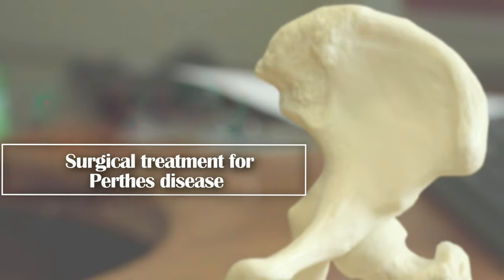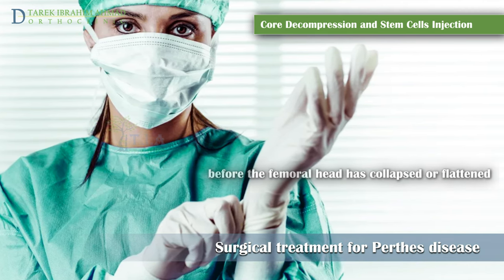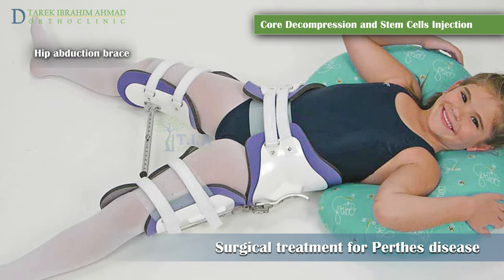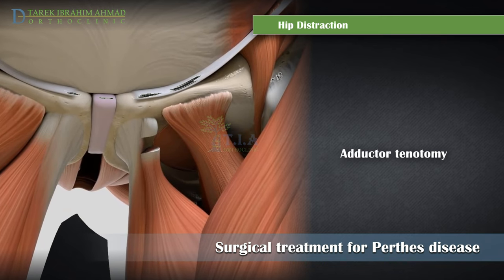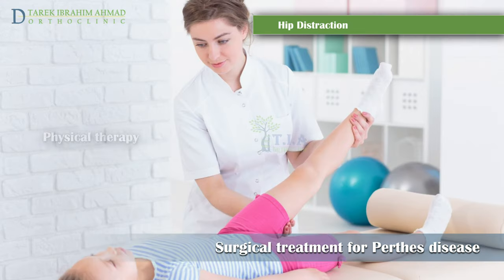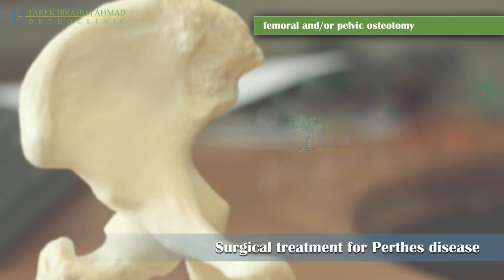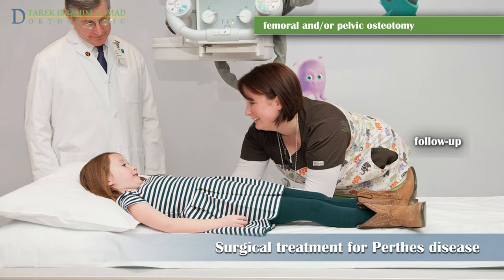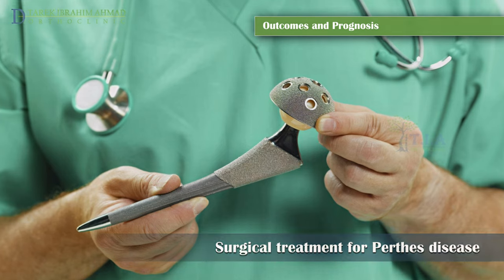Surgical treatment for Perthes disease (subtitled)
Core decompression and injection of bone stem cells into the femoral head:
Core decompression surgery is only recommended in the early stages of Perthes disease, before the femoral head has collapsed or flattened, and no longer fits neatly into the hip socket.
During core decompression, a wire with a 1 to 2 mm diameter is used to make small holes in the femoral head
to stimulate the healing process of the core of bone that is inside the femoral head and to expedite the healing process.
these holes relieve pressure and allows for the growth of new blood vessels.
The main concern of this type of procedure is the potential harm that could be caused by the wires crossing the growth plate in the upper thigh bone.
there is no evidence of harm to the growth plate.
After the procedure, a Scottish Rite brace is worn during the day and at night.
Eventually, when the range of motion of the hip is maintained and stabilized, the brace is worn only at night.
Children who have this surgery may use crutches during this time to avoid putting pressure on the joint.
It should be emphasized that the basic stretching exercises are still very important and still need to be performed 2 to 3 times per day.
Hip Distraction:
the doctor may recommend hip distraction for children with more severe symptoms that cannot be treated using other methods.
During this procedure, the surgeon attaches a device, called an external fixator, to the hip and upper leg.
The external fixator holds the femoral head in the cup and maintains perfect containment.
The fixator also gradually reduces compression in the hip joint, allowing it to heal without harming tendons and ligaments.
Tenotomy is performed to allow the hip joint to become more mobile
so that the femoral head can be placed into the proper position inside the cup before the external fixator is applied.
In children with severe symptoms, hip distraction may be combined with core decompression and injection of bone stem cells into the femoral head.
The device may be kept in place for three to six months.
Because it provides stability, children are still able to walk while wearing an external fixator.
After the external fixator is removed, a Scottish Rite brace or a special abduction pillow with Velcro straps is worn by the patient.
This brace/pillow is worn full time 24 hours a day for 4 weeks.
the child will start wearing the brace/pillow only at night and will continue to do this for the next 3 to 6 months.
femoral and/or pelvic osteotomy :
Osteotomy is a procedure in which the surgeon resets misshapen bone and secures it within the hip socket by deepening the socket
or changing the position of the femoral head.
the surgeon can perform a procedure known as a femoral osteotomy,
which reorients the way the femoral head fits inside the hip socket.
The bone is then secured with a metal plate and screws.
The goal of surgery is containment.
The idea is to keep the femoral head within the acetabulum.
the socket part of the joint can serve as a mold to help the fragmented femoral head retain its round shape.
Sometimes, the socket must also be made deeper
because the head of the femur has actually enlarged during the healing process and no longer fits snugly within it.
In order to protect the repair and maximize healing, there is a possibility that your child may need to be placed into a cast for 6 to 8 weeks after surgery.
Successful treatment means that the child is free of pain and can return to all previous activities, even if the shape of the femoral head is not ideal.
The two most important factors that determine your child’s outcome are their age at the onset of treatment and how much of their femoral head is affected.
Children who are younger than six to eight years have a better prognosis,
perhaps because more time is permitted for femoral remodeling
and because before eight years of age the acetabulum is plastic and can mold to the deformed femoral head, maintaining congruity.
More than half of the children with Perthes' disease return to normal activities within a few years from the beginning of the disease.
the development of Perthes disease when the child is older than 8,
the development of poor range of motion,
and the presence of a nonround femoral head even after treatment
usually carries a worse prognosis.
it is estimated that approximately 50 percent of those patients will need a hip replacement by later adulthood.